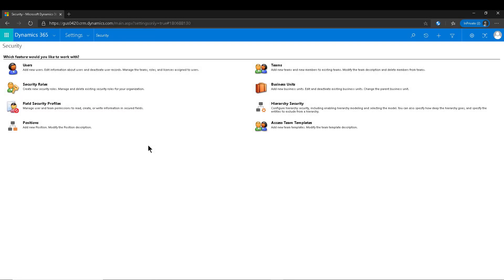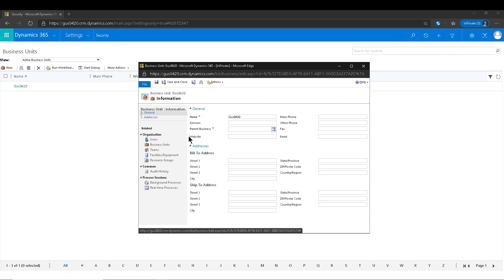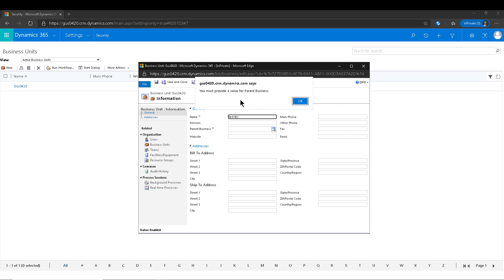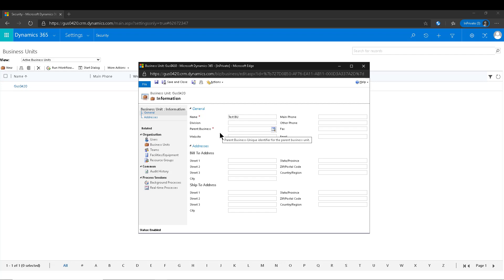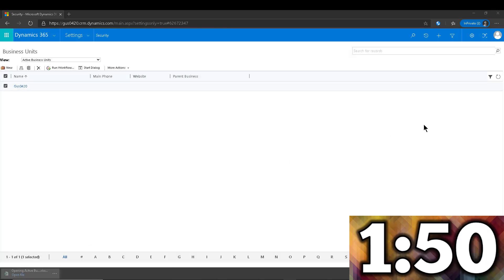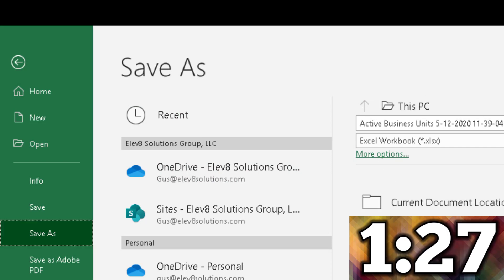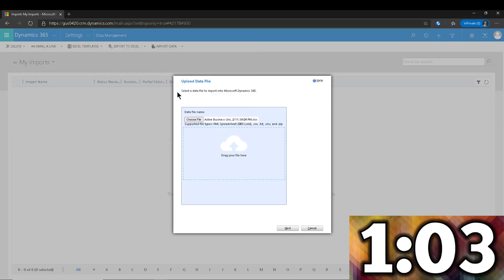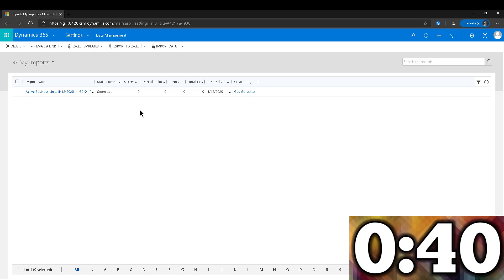Dynamics 365 2MT Episode 123: RENAMING THE ROOT BUSINESS UNIT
When it comes to renaming the Root Business Unit, a required fields gets in the way, let me show you how you can rename this Business Unit without making any customization changes.